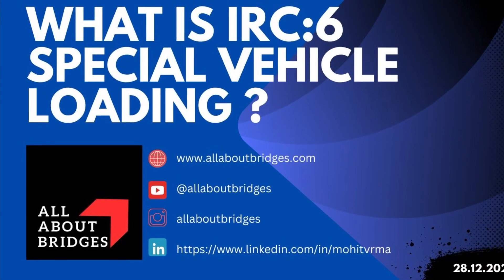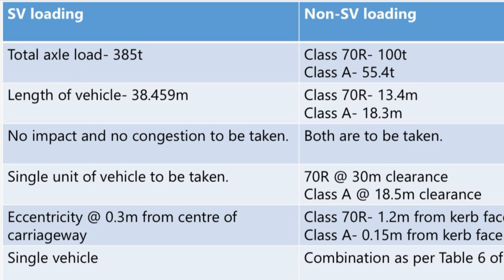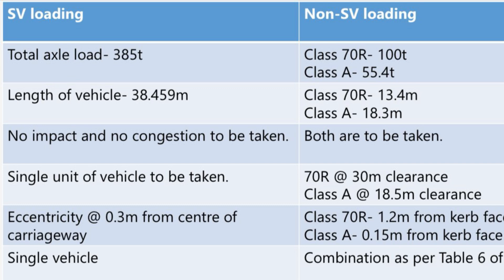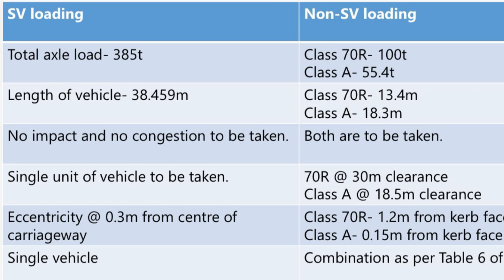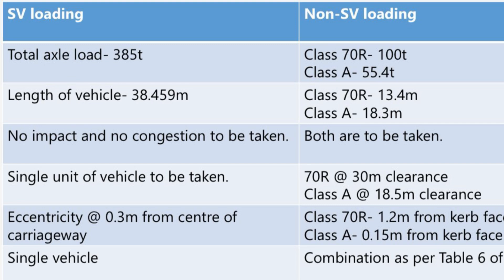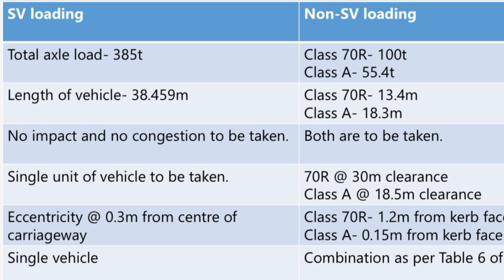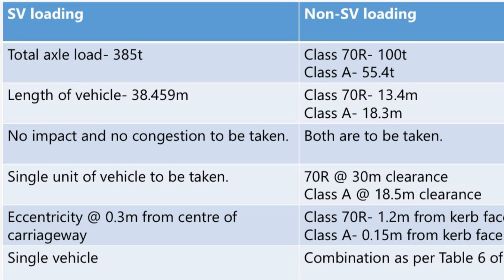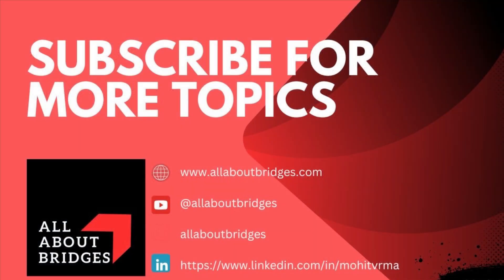What is special vehicle loading as per IRC 6 ? Also find comparison with respect to non SV loading.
Road over bridge loading
Flyover loading
Rob loading
Rob girder design
Bridge design
Bridge loading